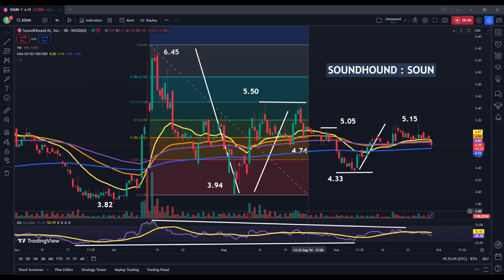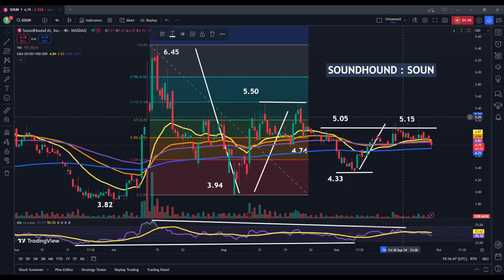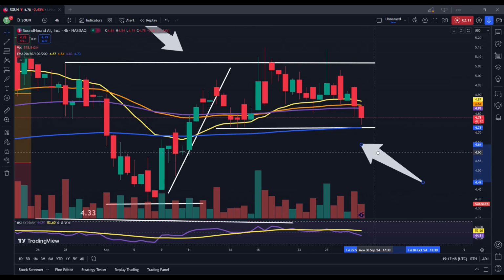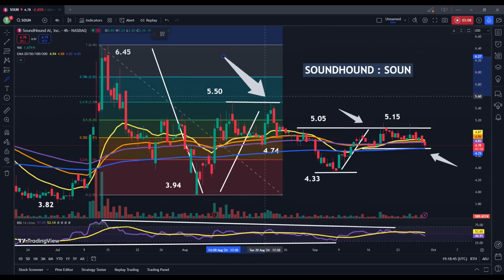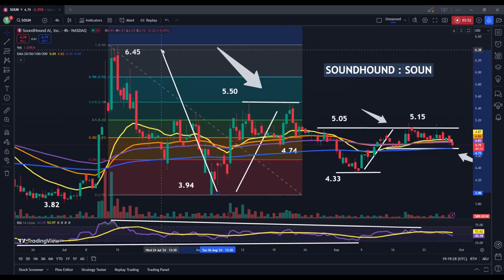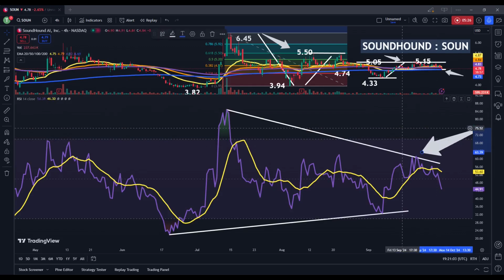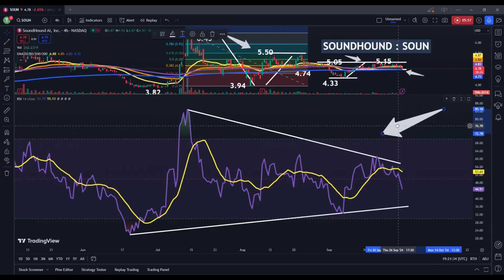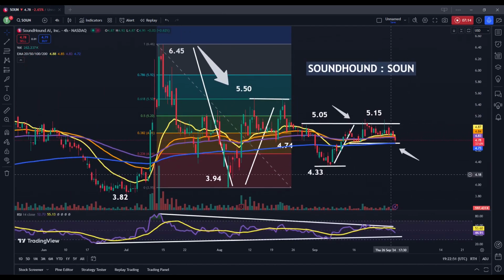SOUN STOCK: DECODING the FUTURE: SOUNDHOUND STOCK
SoundHound AI, Inc. (SOUN) gained attention as a notable player in the AI and voice recognition space, particularly in 2021. The company specializes in developing advanced voice recognition and natural language processing technologies, which are increasingly relevant in the evolving tech landscape. SoundHound’s innovative solutions are used in various applications, from music recognition to smart devices, positioning it well within the booming AI sector.

Retail investors began to rally around SOUN, viewing it as a promising investment amid the rising interest in artificial intelligence and automation. The stock attracted attention on social media platforms, with discussions highlighting the potential of voice AI technology. As enthusiasm grew, SOUN experienced significant price volatility, characteristic of meme stocks. This phenomenon not only underscored the power of community-driven investing but also reflected a broader trend where innovative tech companies captured the imagination of individual investors seeking the next big opportunity in the market.

SOUNDHOUND AI : Buy or Sell? - SOUN Stock Price Prediction (with Trading Levels) for actionable investments in real-time financial markets.

$SOUN : BUY or SELL?